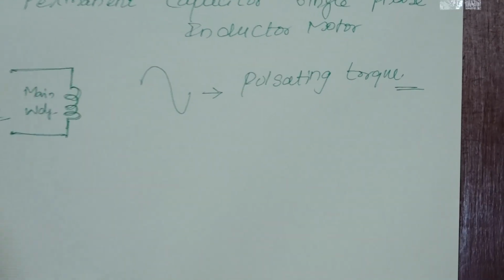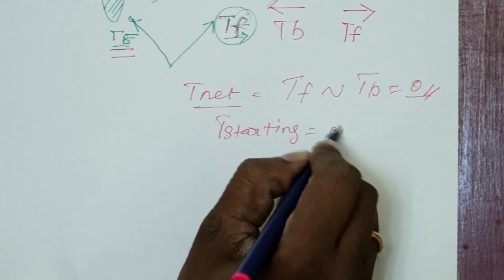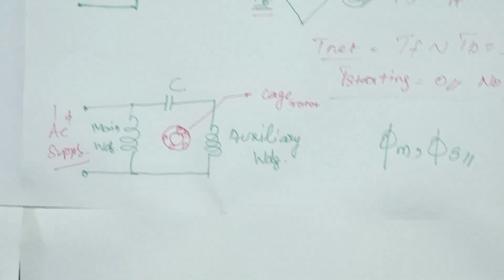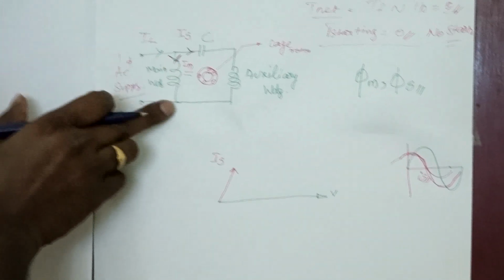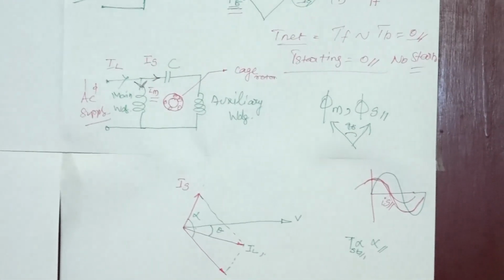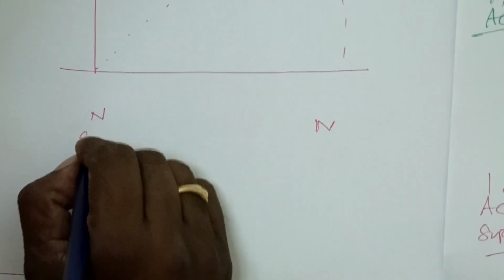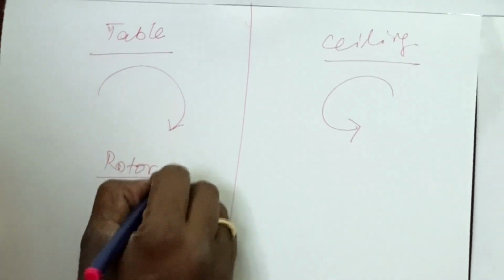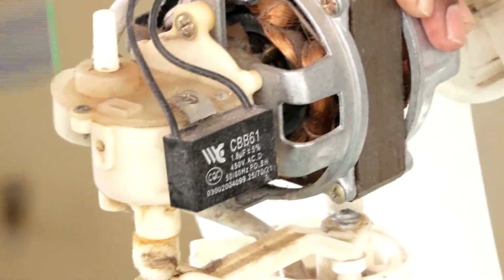Single Phase Induction Motor - with the examples of ceiling fan and Table fan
Dr.S.Rajasekaran